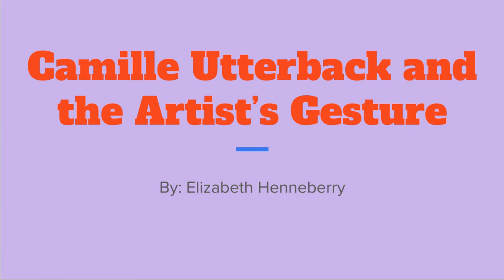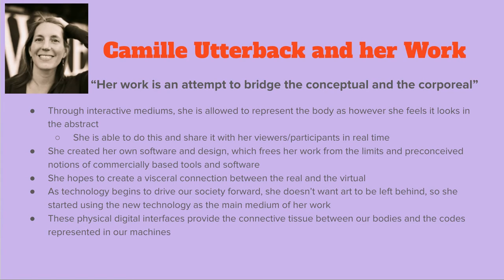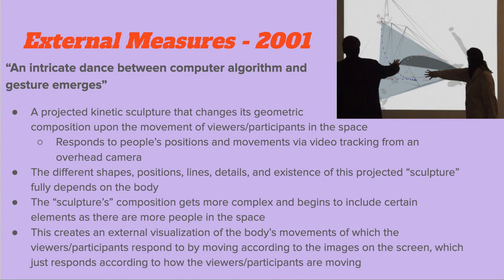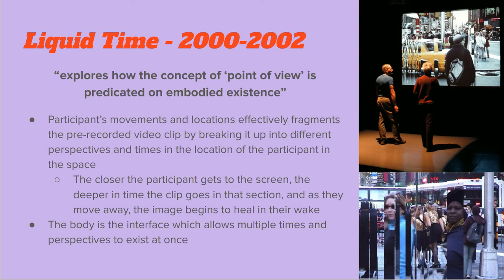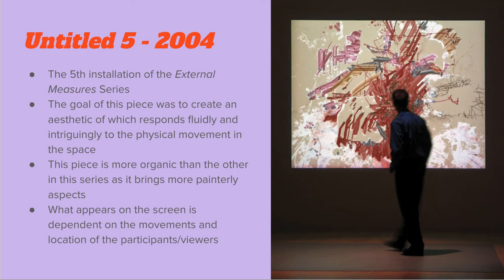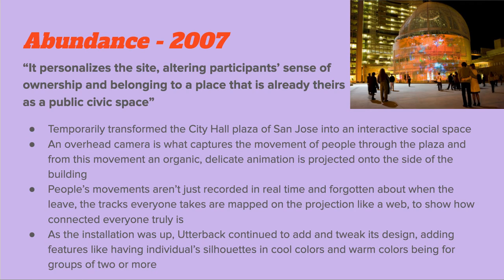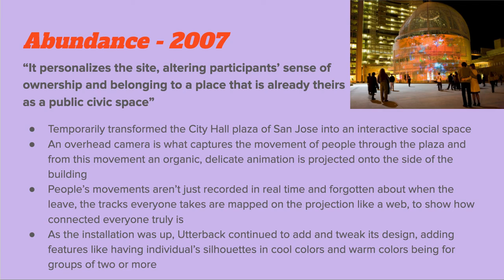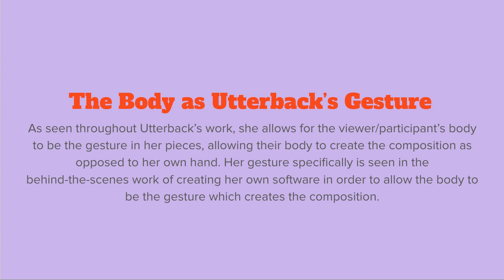Camille Utterback and the Artist's Gesture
In this video/presentation I talk about how Camille Utterback uses the human body as the artist's gesture in her pieces.